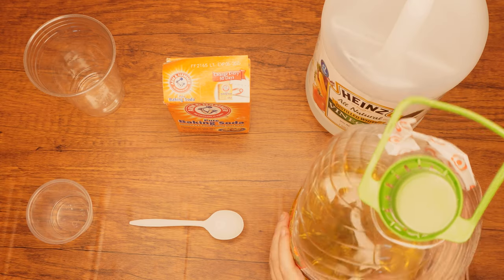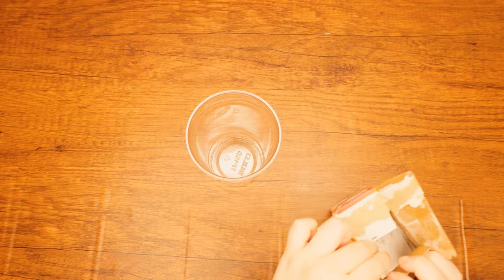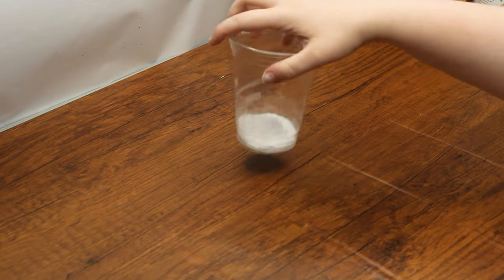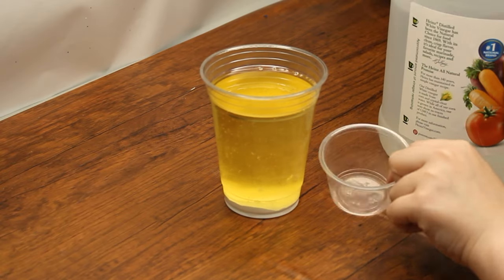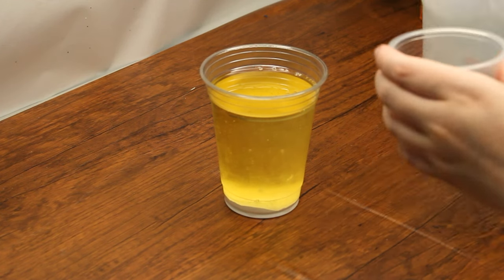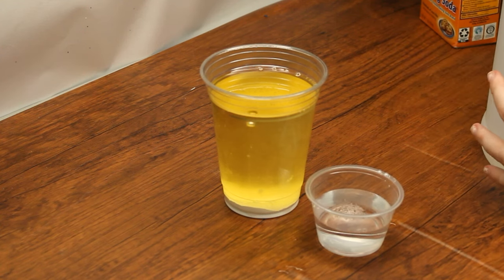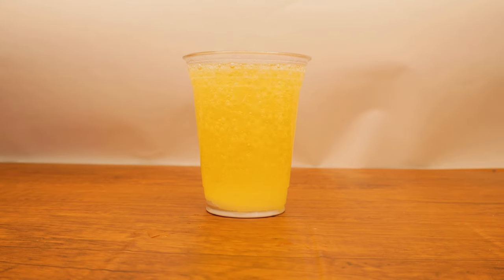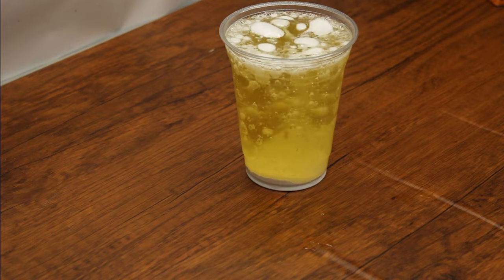"Eretz Yisrael Where Milk&Honey Flows" Parsha Studio ~ Parshas Eikev ~ Milk&Honey Lava Lamp Science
This week's Parsha, Parshas Eikev, tells us about the holy land of Eretz Yisrael that the Jewish people will be entering. Finally, the Jewish people will reach their destination after many years of traveling. Moshe explained Eretz Yisrael as a "land flowing with milk and honey." One reason is that milk symbolizes superior quality, richness of taste, and nourishment, while honey represents sweetness. The goodness of Israel is both nourishing and pleasant.

Today, let’s observe an experiment that will imitate the quote "land flowing with milk and honey." This will be done by creating a "Lava Lamp" using baking soda, oil, and vinegar, resembling a cup of honey and flowing milk. This experiment will create an explosive bubble reaction, as the vinegar is lighter than the oil, allowing the liquid to flow through the oil, creating a groovy “flowing milk & honey” experiment. Cool!

Supplies:
• Baking Soda
• Vinegar
• Plastic Cup
• Oil
• 2 oz. Container
• Plastic Spoon